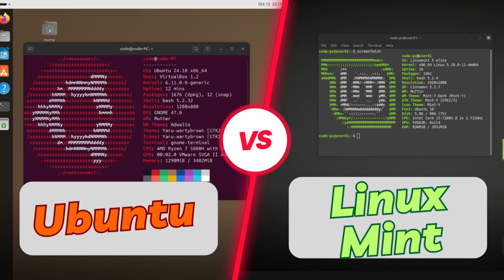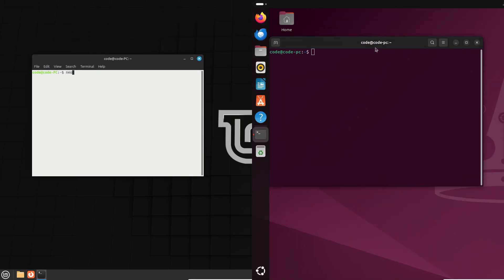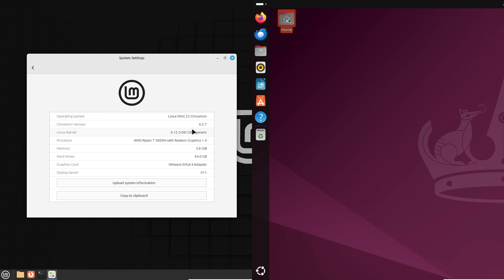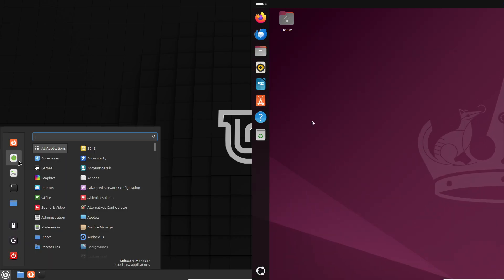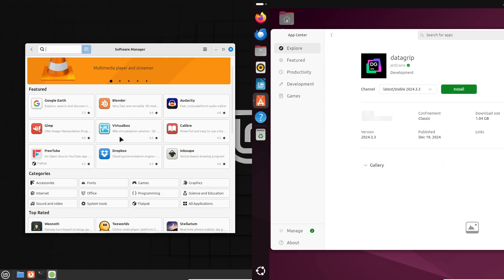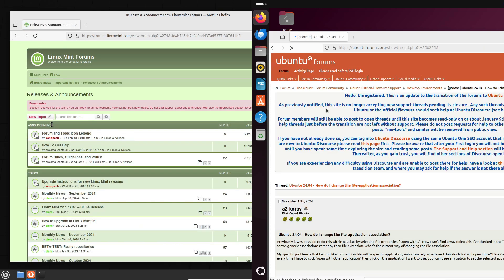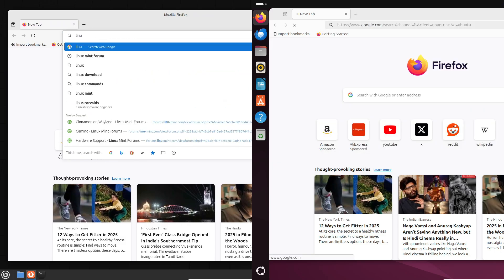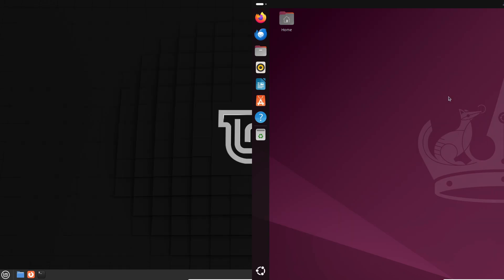Linux Mint vs Ubuntu: Which Linux Distro is Best for You? (2025 Guide)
Are you debating between Linux Mint and Ubuntu? This in-depth comparison breaks down their similarities, differences, and unique features to help you decide. Whether you're a Linux newbie or a seasoned user, discover which distro suits your needs best. Watch now to explore GUI styles, software management, and community support for these top Linux operating systems.